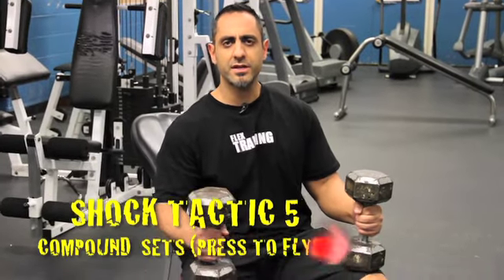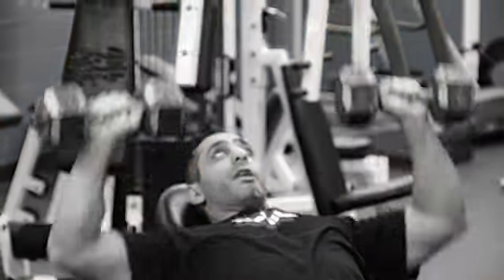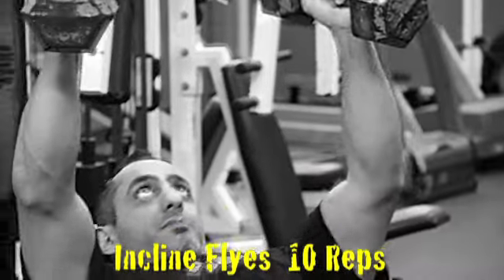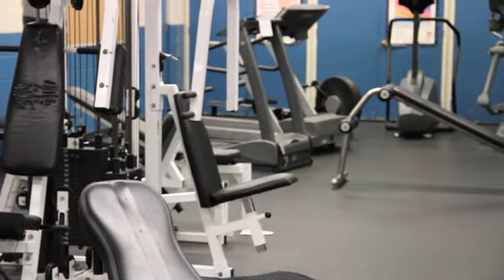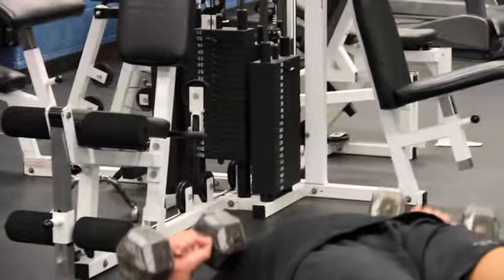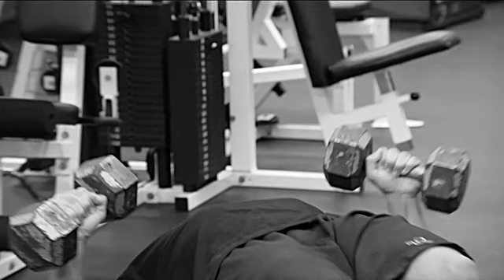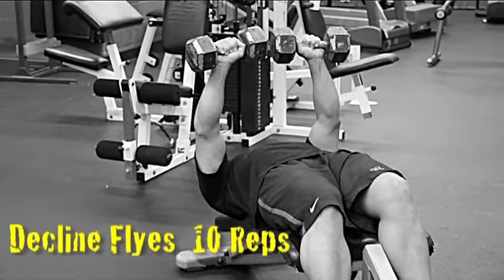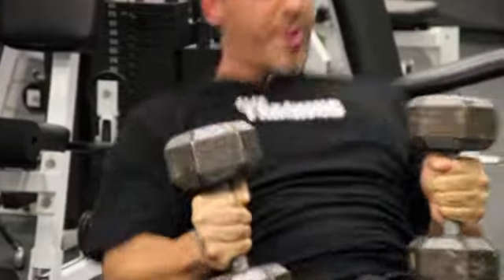Chest Training - SHOCK Tactic #5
This video uses another technique to get your chest to grow.  Here I introduce compound sets training for your chest muscles to grow.Compound Sets!